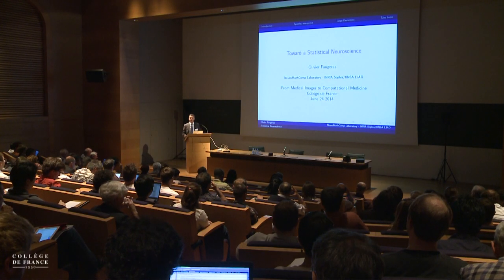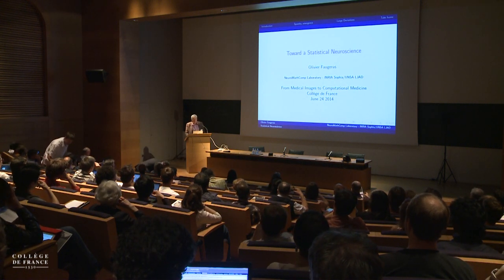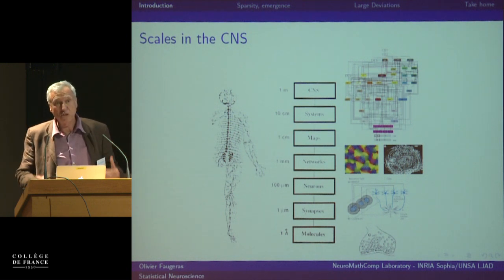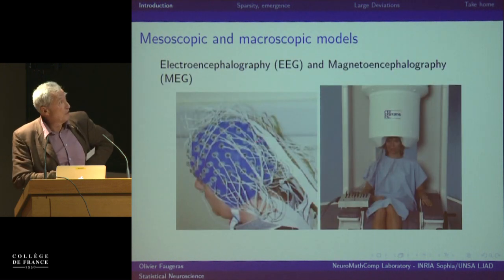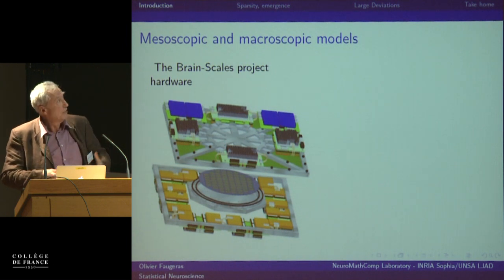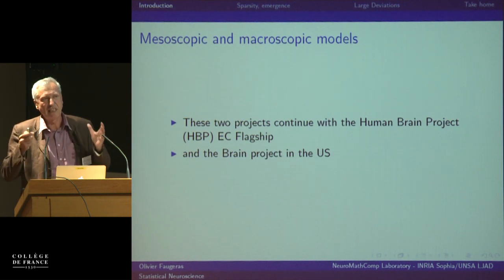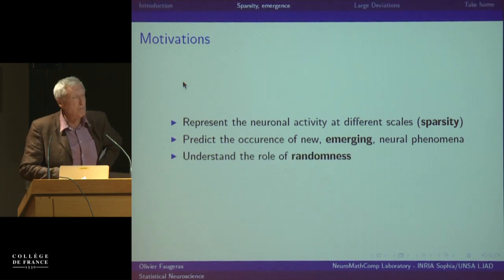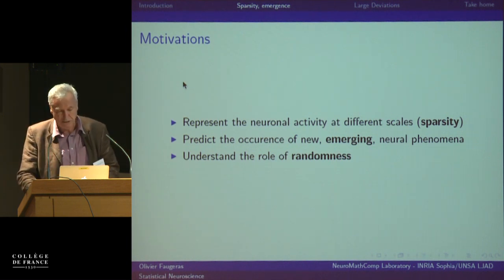De l'imagerie médicale à la médecine computationnelle (23) - Nicholas Ayache (2013-2014)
Colloque 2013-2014 : De l'imagerie médicale à la médecine computationnelle
Conférence du mardi 24 juin 2014 : Vers des neurosciences statistiques

Intervenant(s) : Olivier Faugeras, Inria, Université de Nice Sophia Antipolis

Chaire Informatique et sciences numériques (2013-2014)
Professeur : Nicholas Ayache